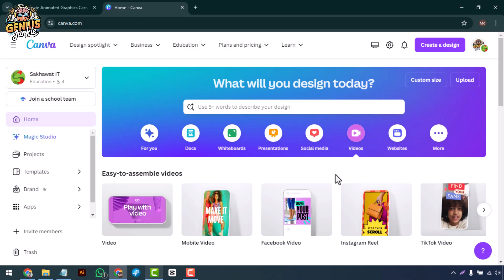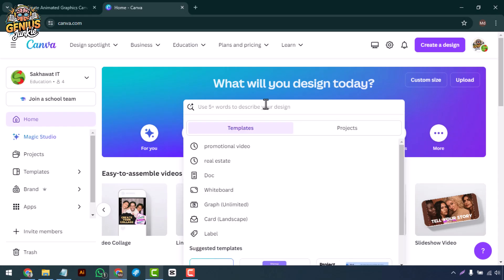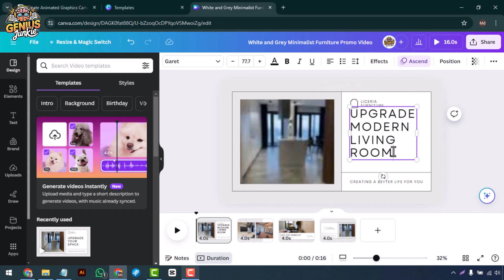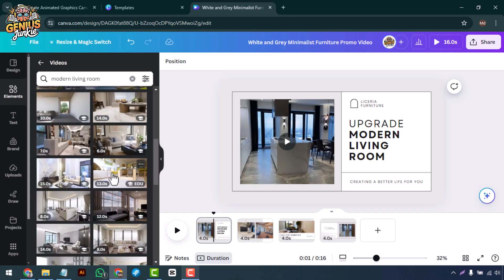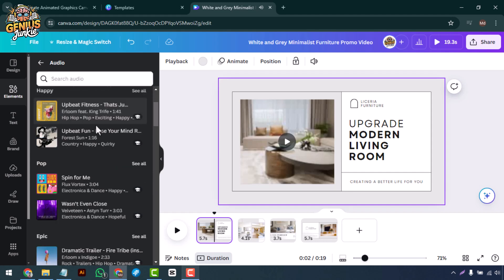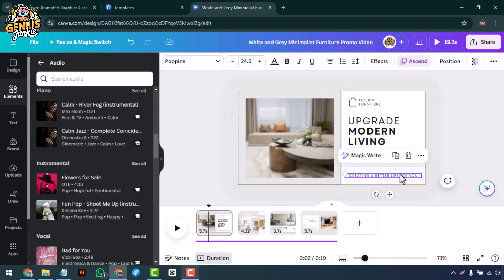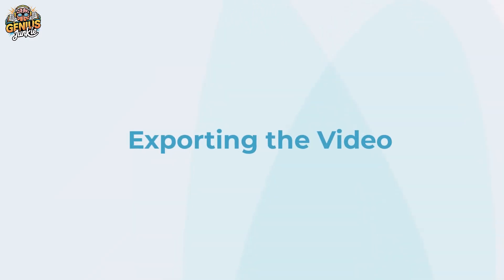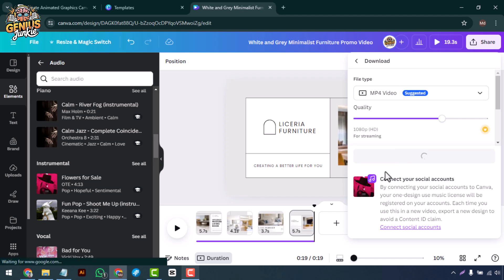How to Create Stunning Promotional Videos in Canva Step by Step Tutorial for Beginners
🎥 Want to create eye-catching promotional videos in minutes? In this step-by-step tutorial, I'll show you how to use Canva to design stunning promotional videos even if you're a complete beginner! 🙌

Whether you're promoting a product, service, or event, this guide will walk you through: ✅ Choosing and customizing beautiful templates
🎨 Adding text, animations, and transitions to your videos
🚀 Pro tips for marketing your videos effectively
📽️ Exporting your video in high-quality for social media or your website

No prior video editing experience is required! Canva makes it easy to produce professional-looking videos to help grow your business or personal brand. 🌟

📌 Start creating your first video today and take your video marketing to the next level!